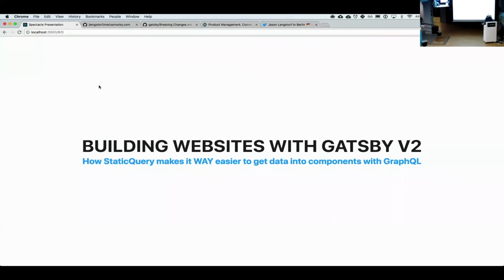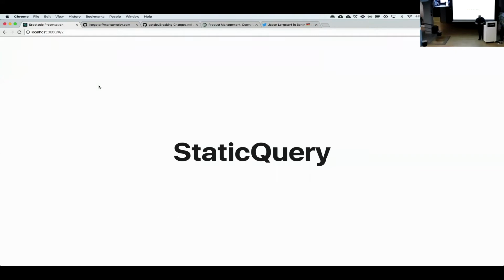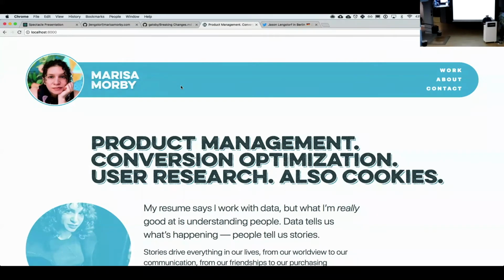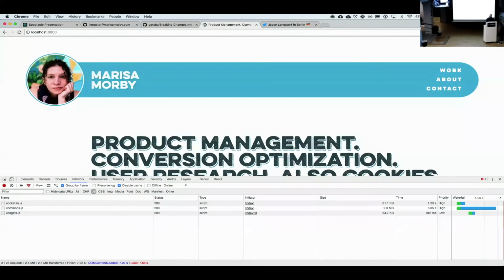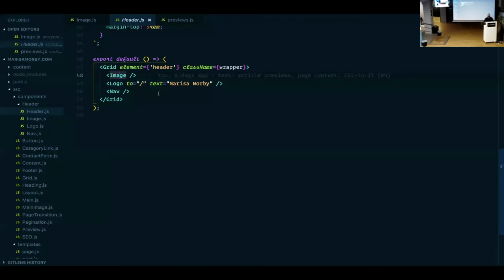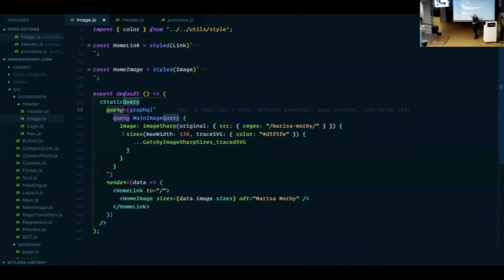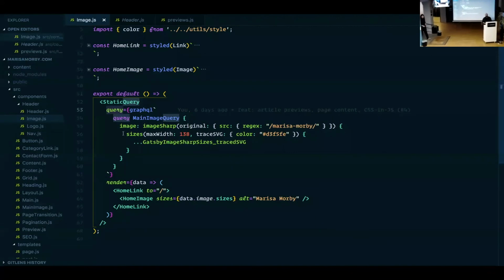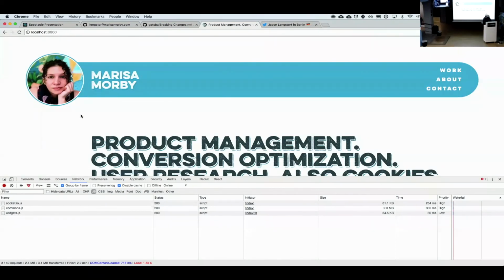How to Use Static Queries with Gatsby V2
In just five minutes, speaker Jason Lengstorf gives a quick and dirty rundown about how you can use Gatsby V2’s Static Query feature with images.

Talk given by Jason Lengstorf at the 'Meet the Team Behind Gatsby.js Meetup', hosted by Static Sites Berlin.